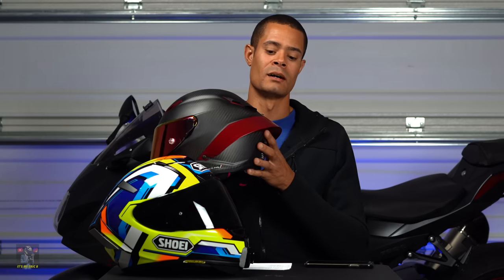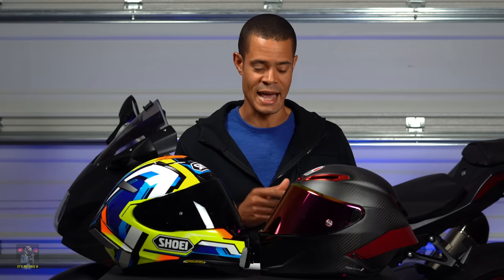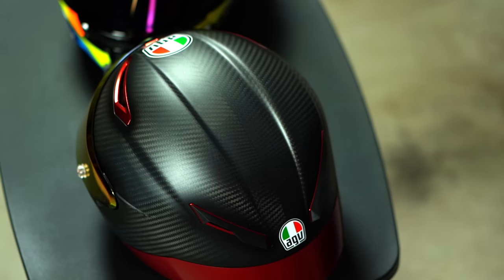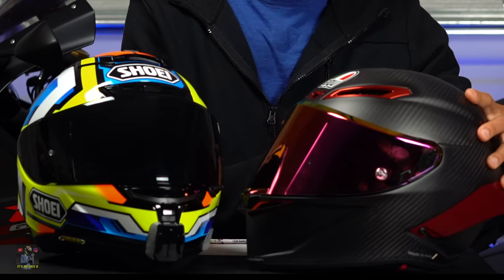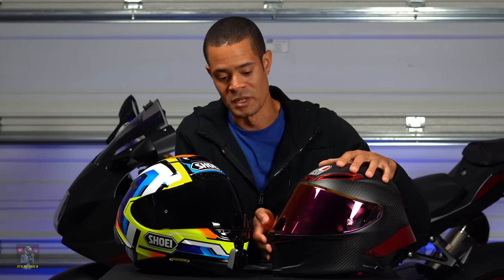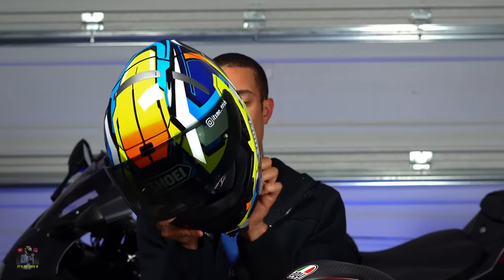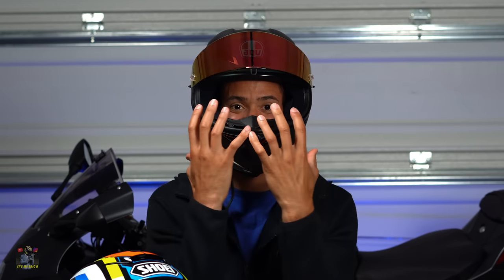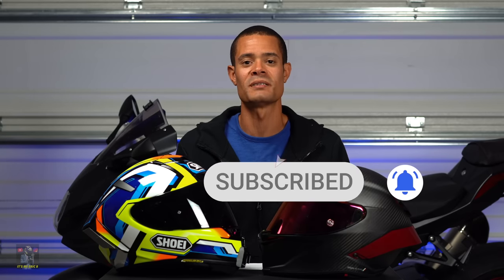WORTH THE MONEY? Shoei X-14 vs AGV Pista GP RR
These are two top of the line helmets that focus on performance and style.  How do these helmets compare?

My camera gear:
Sony a7iii
Tamron 17-28mm
Sony Zeiss 55mm
Sony 85mm
DJI Ronin S
DJI Mavic 2 Pro

My Motovlog gear:
GoPro Hero 7 Black
Purple panda mic

My riding gear:
Shoei X-14
AGV Pista GP RR
Alpinestars Jacket
TCX Boots
Alpinestars Gloves